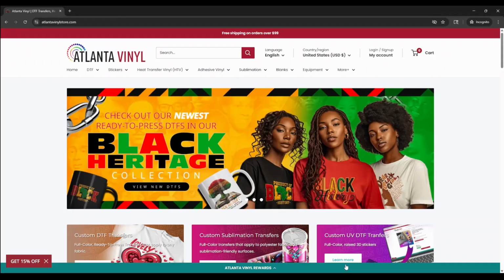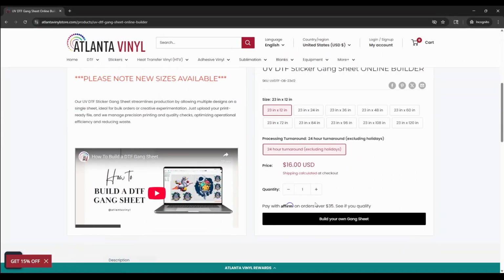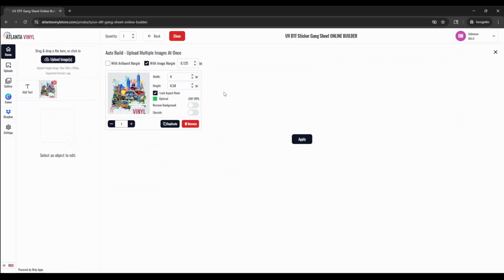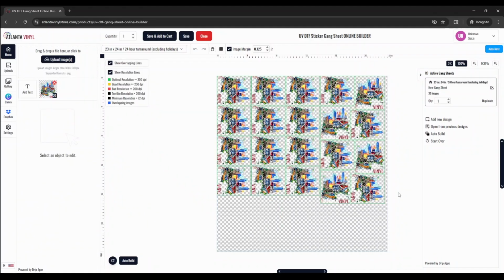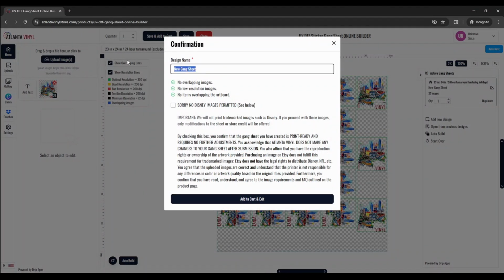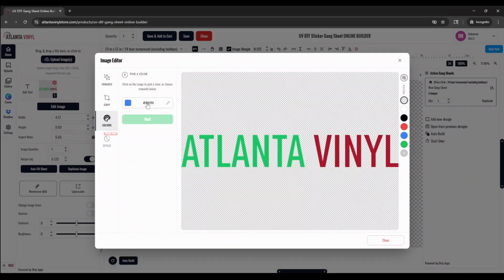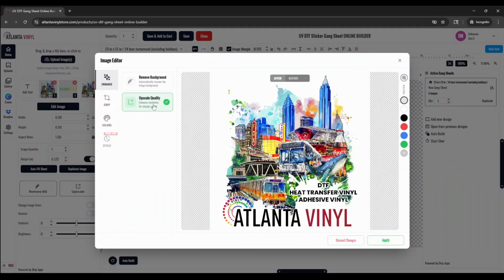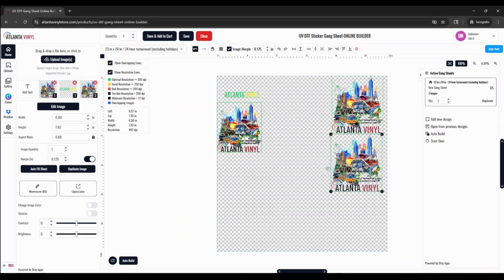UV DTF Transfers: Building Gang Sheets & Exploring Tools in the Gang Sheet Builder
In this video, you'll learn everything you need to know about creating gang sheets for your UV DTF orders, making the process quick, easy, and efficient. Whether you're new to UV DTF or looking to refine your skills, this tutorial has you covered.

What are UV DTF Transfers?

UV DTF transfers are permanent, full-color stickers that don’t require heat, weeding, or cutting. They’re perfect for branding, labeling, and personalizing hard surfaces like tumblers, coffee mugs, water bottles, candles, cosmetic containers, and more. They can even be used for decals on vehicles, laptops, and phones!

What You'll Learn in This Video:

How to navigate Atlanta Vinyl's website to submit your UV DTF orders
Step-by-step instructions for building gang sheets using the Gang Sheet Builder
Tips for optimizing your designs, including DPI settings, image margins, and background removal
How to use advanced tools like auto-nesting, upscaling, and color replacement in the builder
By the end of this video, you'll have all the knowledge you need to create professional-quality gang sheets and submit your UV DTF orders with confidence.

Have questions about the Gang Sheet Builder or UV DTF transfers? Drop them in the comments, and we’ll be happy to help!

Uploading a UV DTF Gang Sheet that you built yourself -